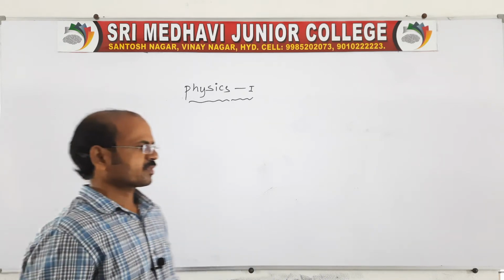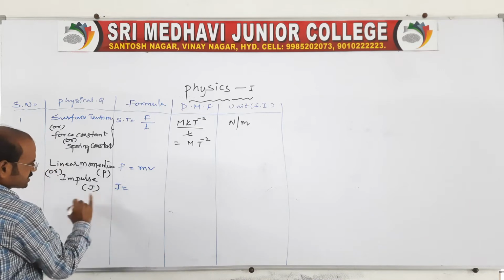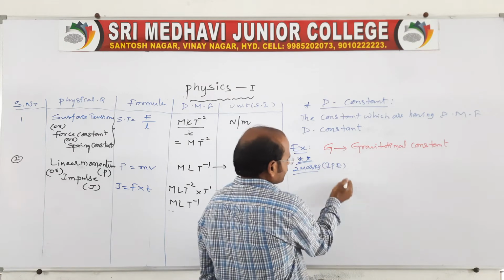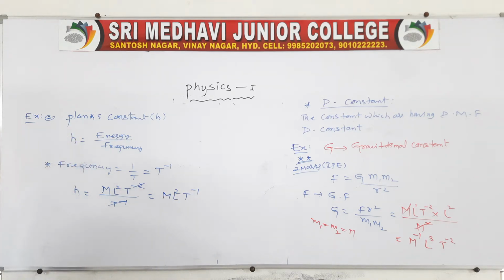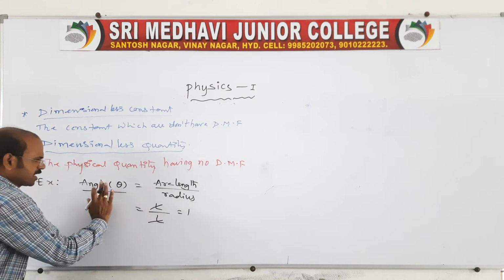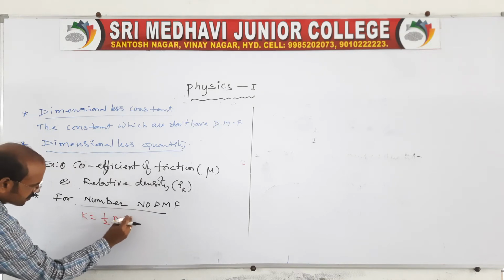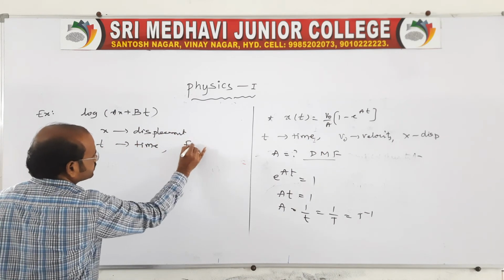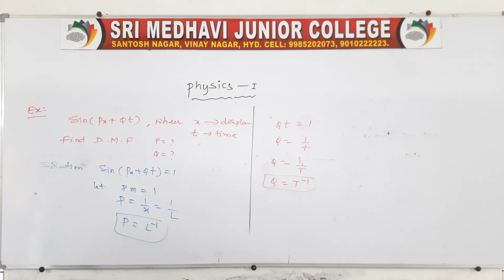(17 SEPT 2020) DIMENTIONAL FORMULA